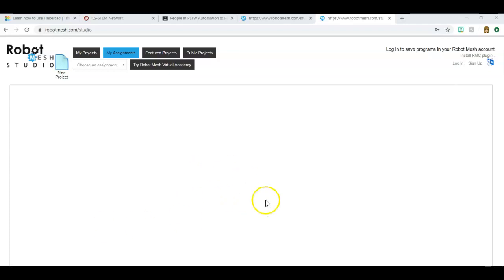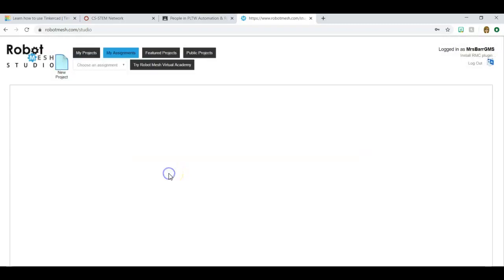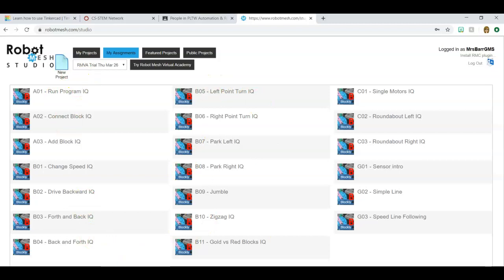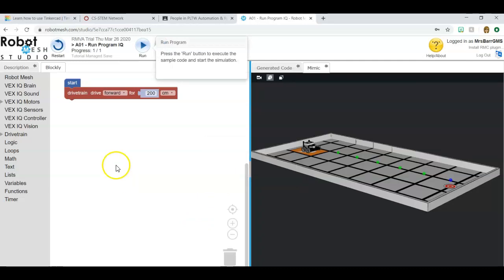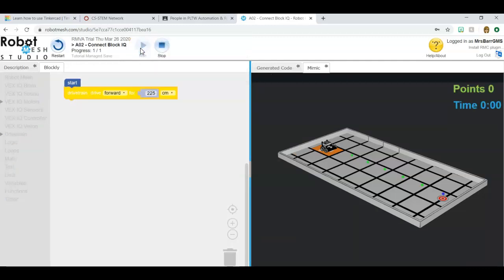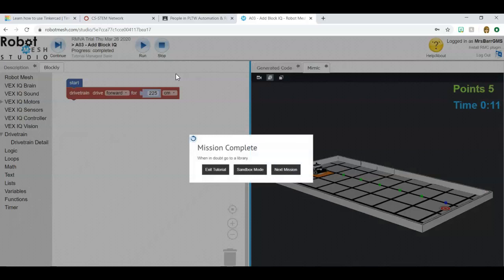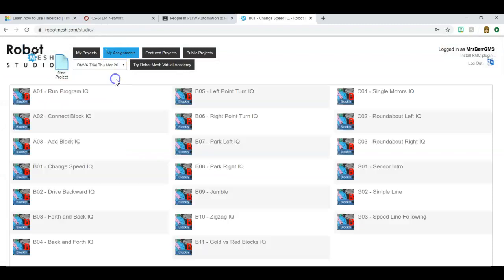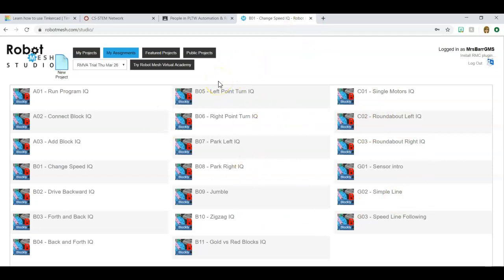Robot Mesh Studio